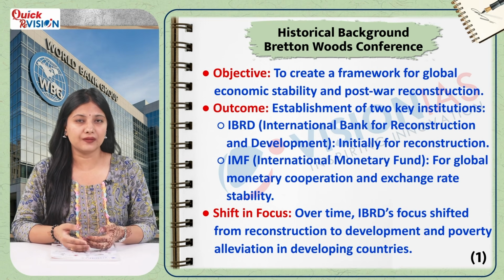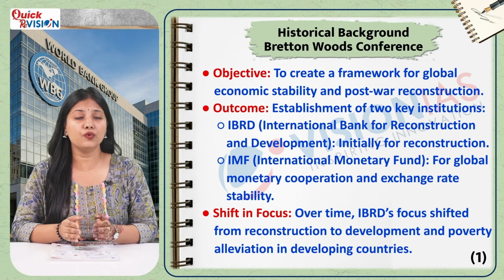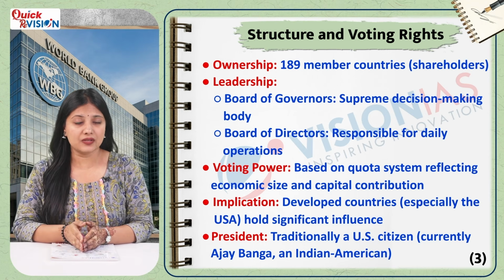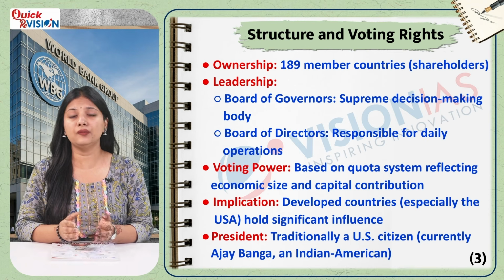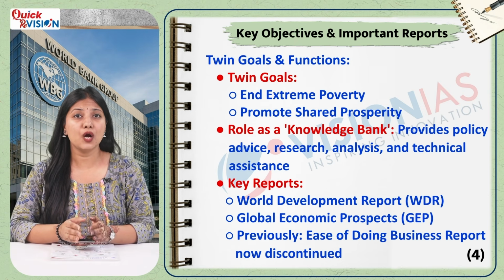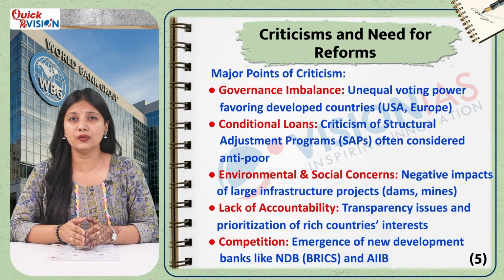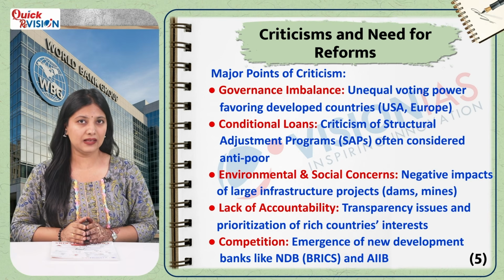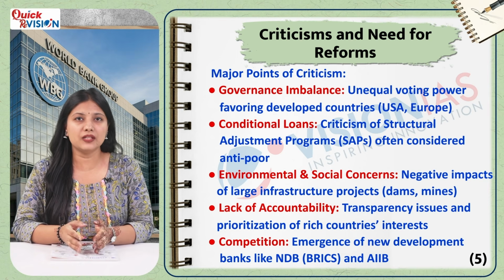Quick ReVISION: What is the World Bank Group? | World Bank Group Explained (IBRD, IDA, IFC)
In our UPSC series on international organizations, today we understand the 'World Bank Group' (WBG). Learn everything from the 1944 Bretton Woods Conference to its five key institutions (IBRD, IDA, IFC, MIGA, ICSID).

Key Highlights:
 🔹 Why were the Bretton Woods Twins (IMF & World Bank) created?
 🔹 Differences between IBRD and IDA (The World Bank)
 🔹 Why India is not a member of ICSID
 🔹 Criticisms of the World Bank (SAPs and Voting Power)
 🔹 Key Reports: World Development Report
 🔹 Important facts for UPSC Prelims & Mains